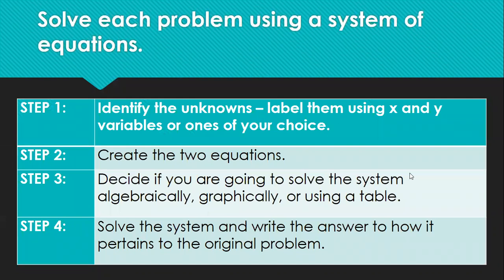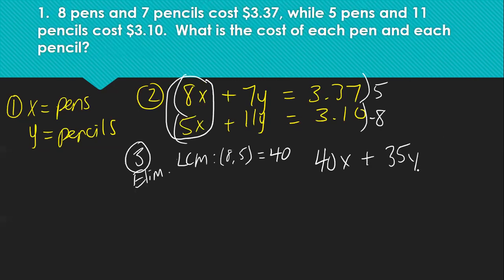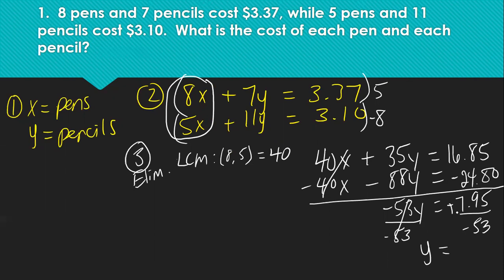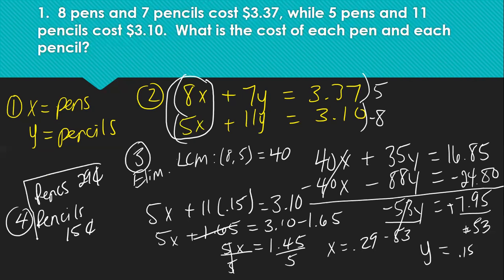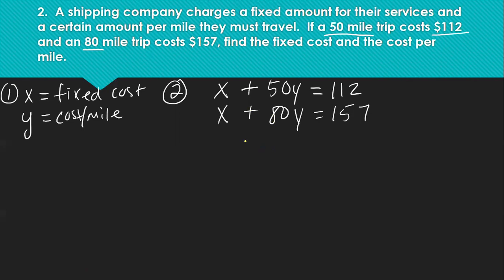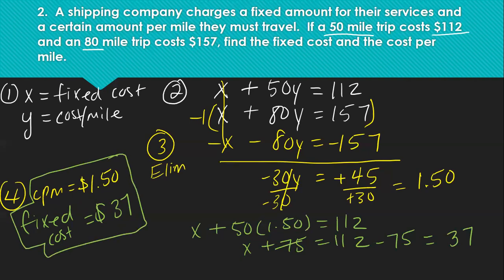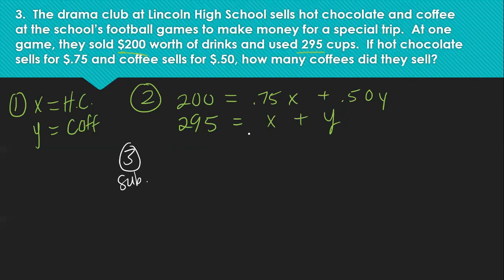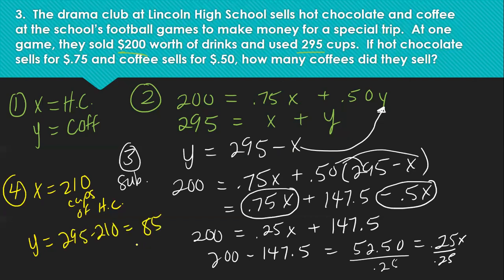2-2C PreAdv Linear System Word Problems pt. 1